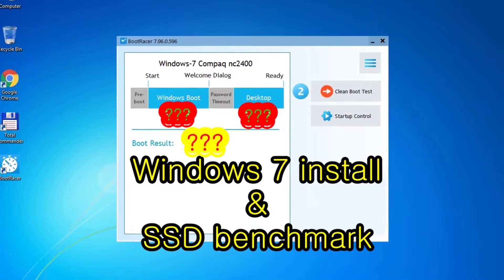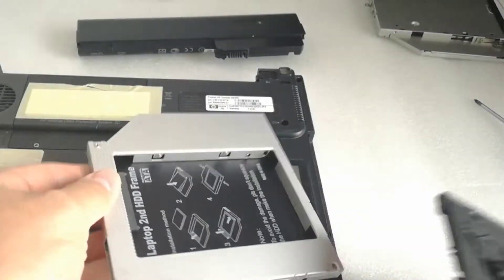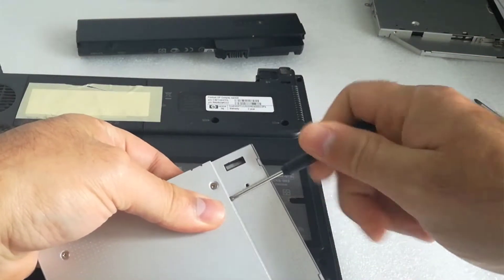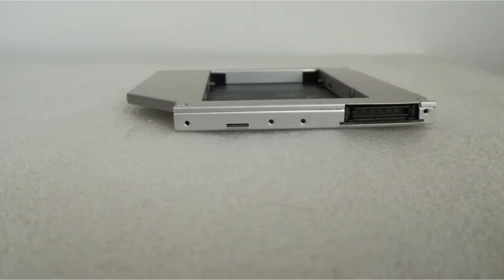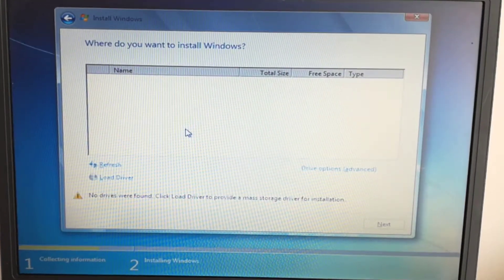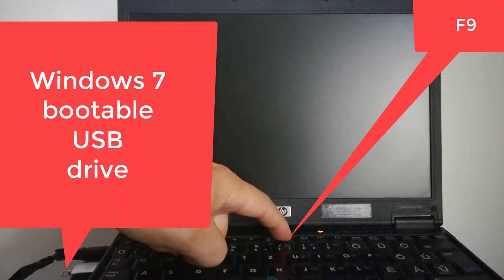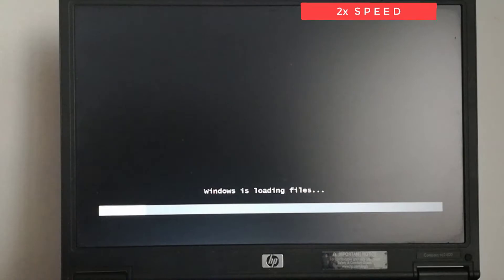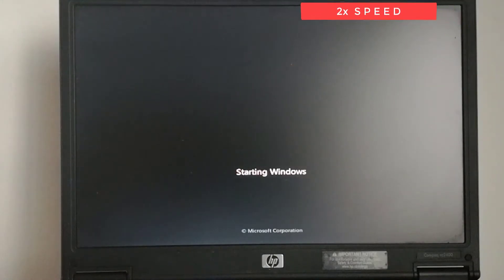How to Install Windows 7 on HP Compaq nc2400 with SSD - SSD benchmark redigitt Ep.346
I install Windows 7 on the HP Compaq nc2400 notebook upgraded earlier with a 120GB Kingston SA400S37/120G SSD then I benchmark the boot time, also I benchmark the SSD with a CrystalDiskMark benchmark tool.

12.7mm 2nd HDD Caddy IDE to SATA 2.5" SSD Case for Laptop DVD/CD-ROM Optical Bay

09 How to Fix Car door key won't turn or car door key is hard to turn
11 How to enter in BIOS change the boot order HP Compaq dc7800 ultra slim desktop PC

Music credit
Biz Baz Studio  - Fun Activity Montage